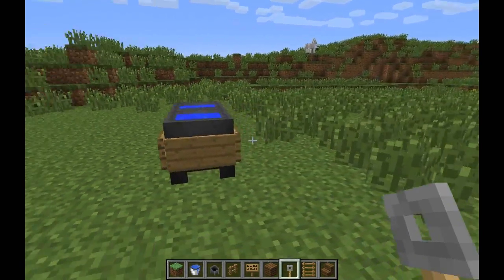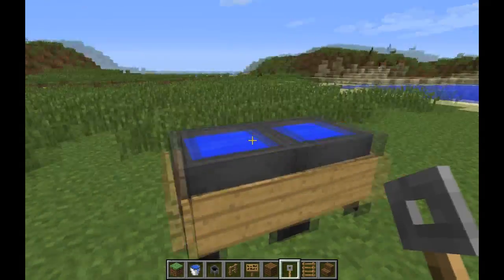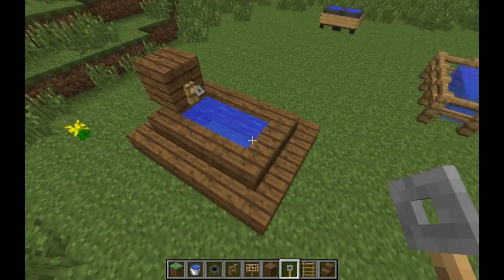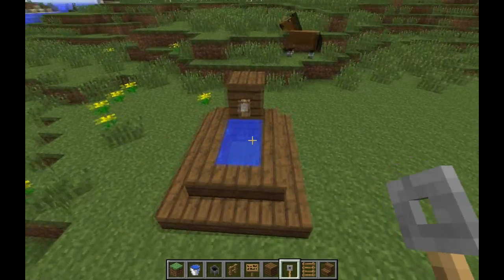To Vintagebeef: Horse Trough Ideas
Just some ideas for Beef or anyone who's doing a similar project.